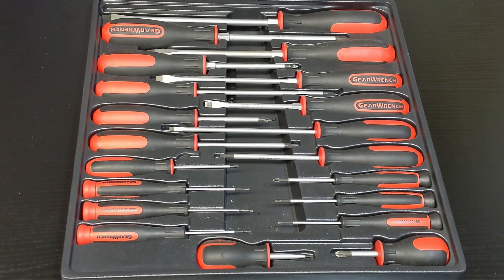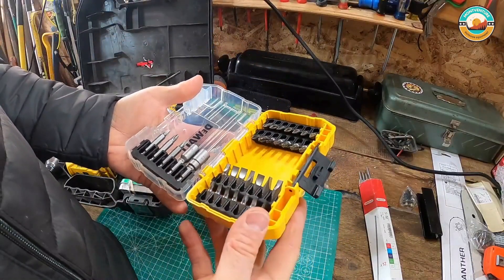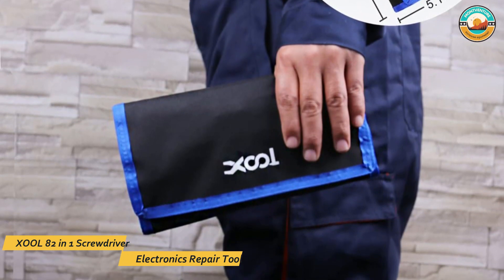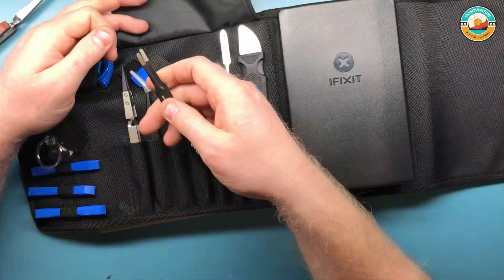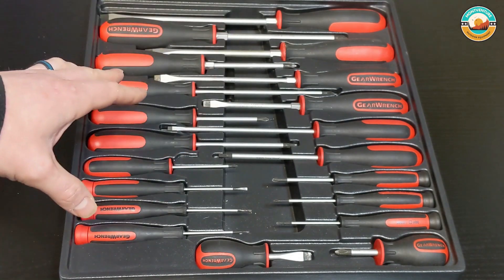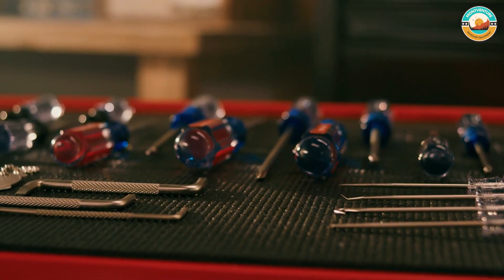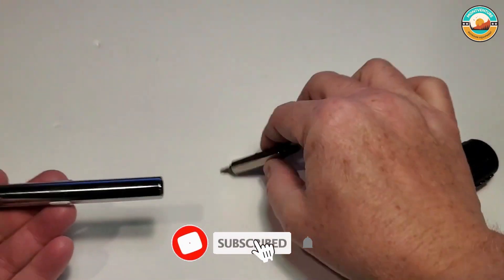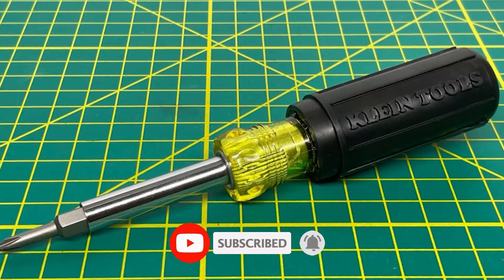Top 5 Best Screwdriver Sets 2023 [don’t buy one before watching this]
Links to the Best Screwdriver Sets 2023 reviewed in this video

📌Product Link📌:

5. DEWALT DW2166 Screwdriver Bit Set

4. XOOL 82 in 1 Electronics Repair Tool

3. GEARWRENCH 80066 Torx Screwdriver Set

2. Craftsman 9-31794 Slotted Phillips Screwdriver Set

1. Klein Tools 32500 Multi-Bit Screwdriver